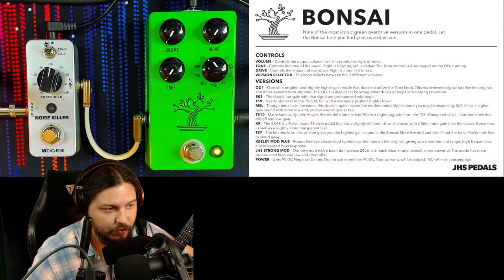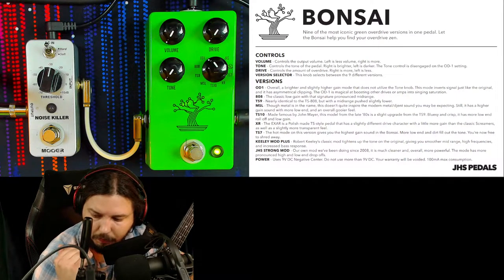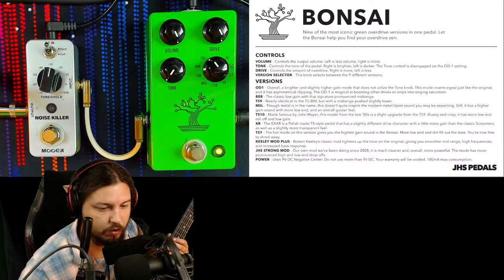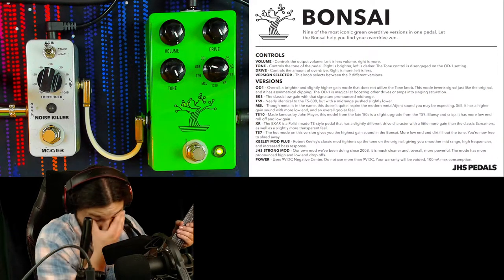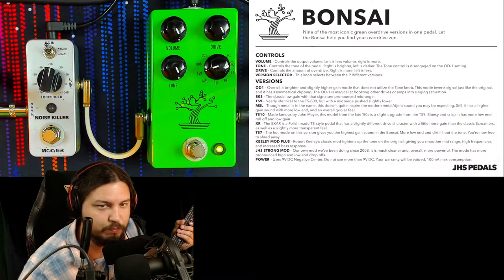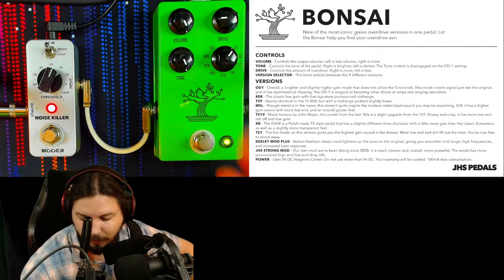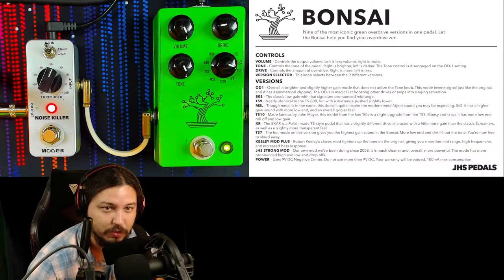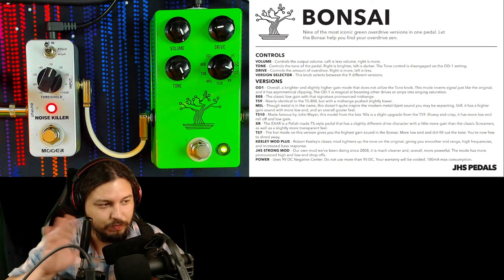Most Versatile Overdrive? | The JHS Bonsai